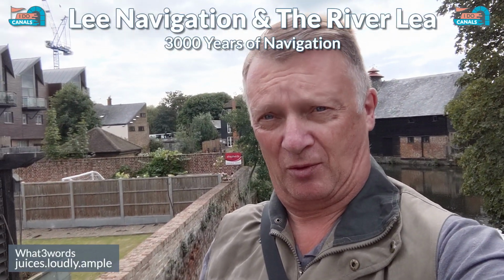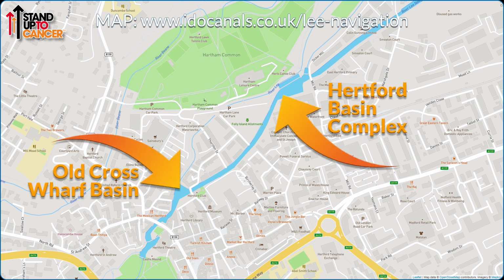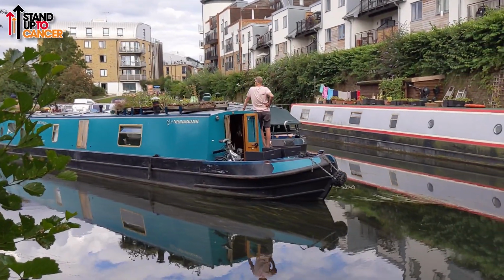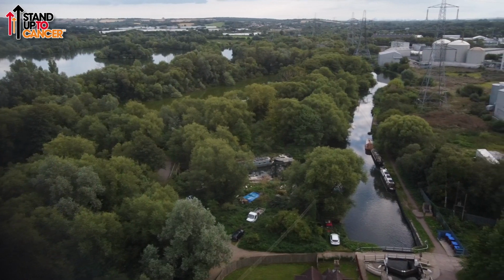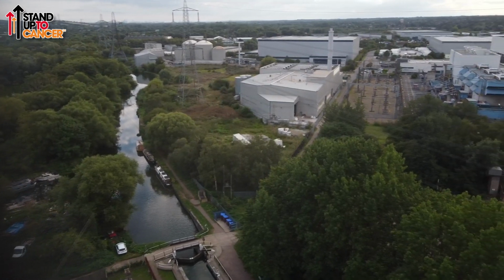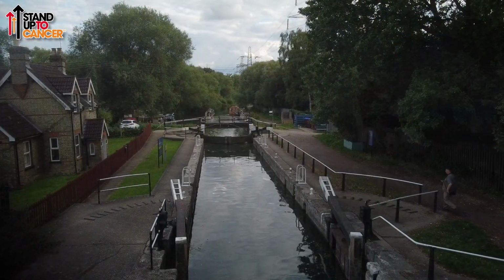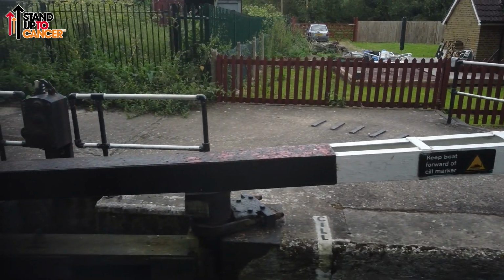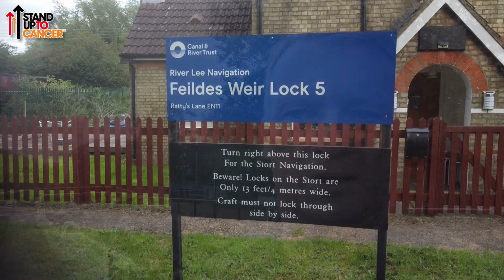Unlocking the Secrets of Lee Navigation Pt1: Exploring Hertford and Feildes Lock, Ep 45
This is our first video on the Lee Navigation that closely follows the Lea River.

Get ready to uncover the hidden treasures of Lee Navigation as we embark on an exciting journey to Hertford and conquer the challenges of Feildes Lock. Join us in this immersive adventure where history, nature, and navigation intertwine. 🚤

⚓ In this video, we'll explore the enchanting town of Hertford and navigate the intricate waters of Lee Navigation, leading us to the awe-inspiring Feildes Lock. Whether you're a history enthusiast or an adventure seeker, this experience promises something extraordinary. Join us on this voyage of discovery!